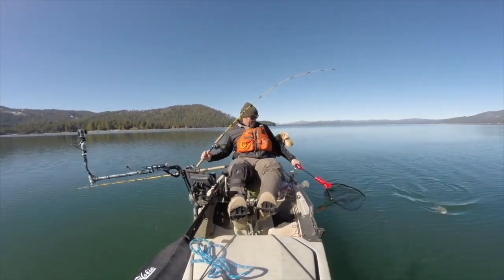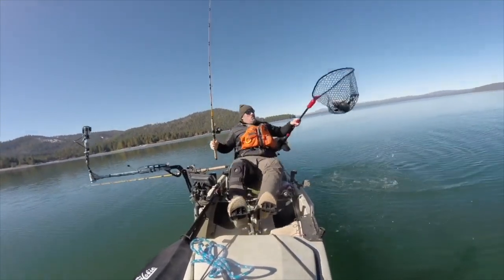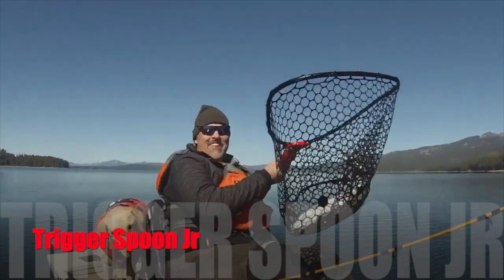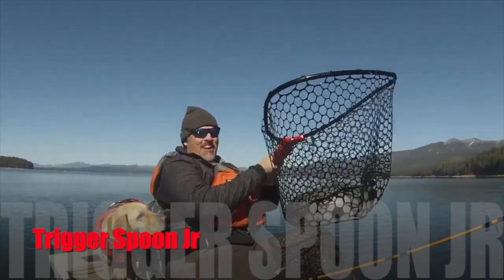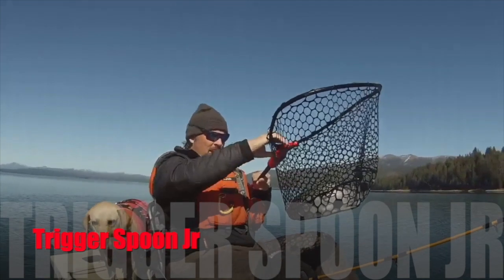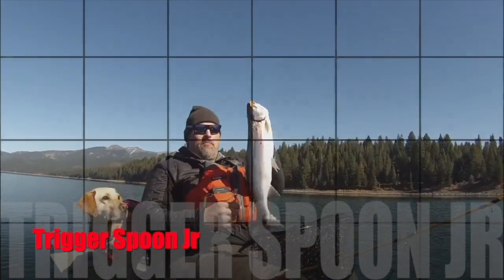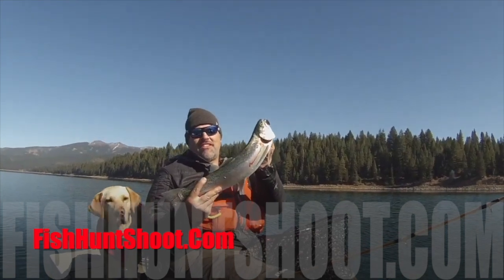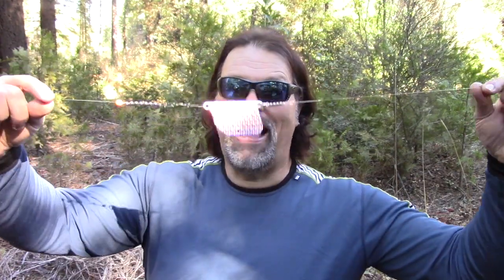Trout & Salmon Trolling: How To Rig A Trolling Rudder!